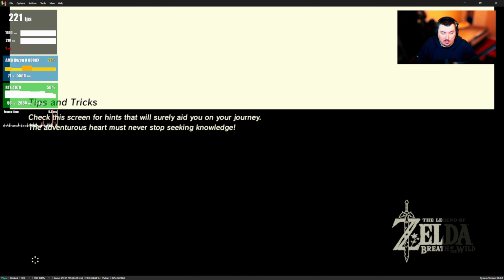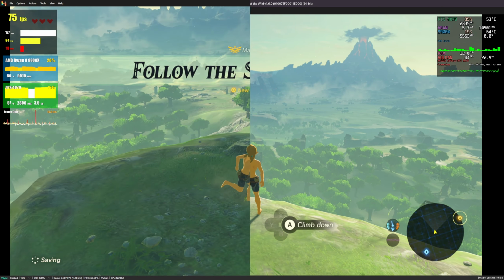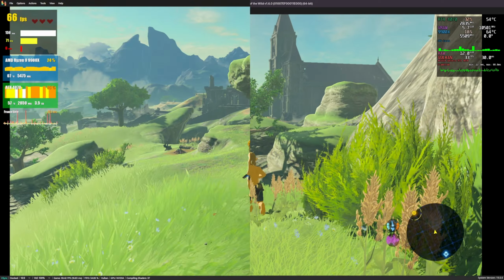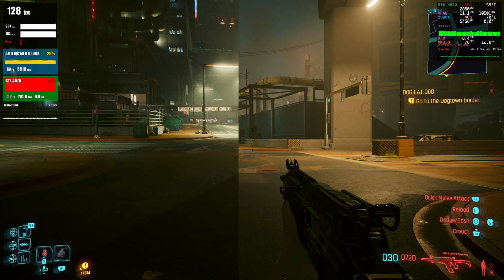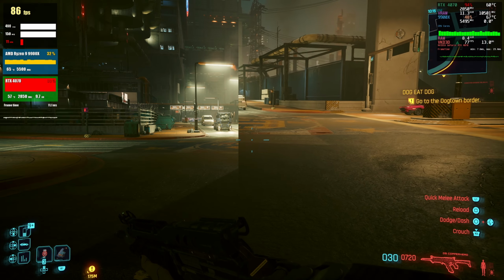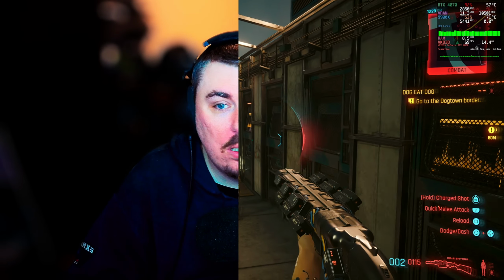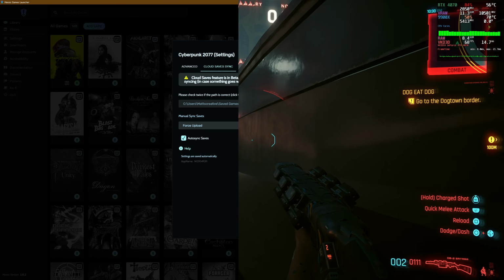NVIDIA-open drivers on Linux Loses some Performance VS windows with IPC intensive games!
SPECS Below:
• OS: Fedora 41 Workstation
• OS: Pikaos 4
• OS: Arch Linux
• CPU: Ryzen 7 5900X (4.9GHz)
• Memory: 49 GiB DDR4 3600mhz
• Storage: 22TB
• GPU: RTX 4070